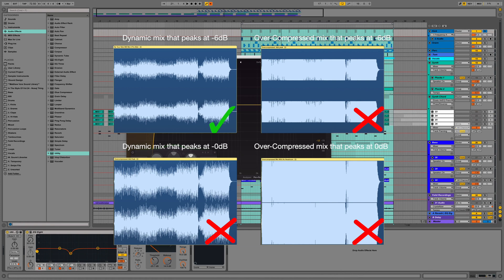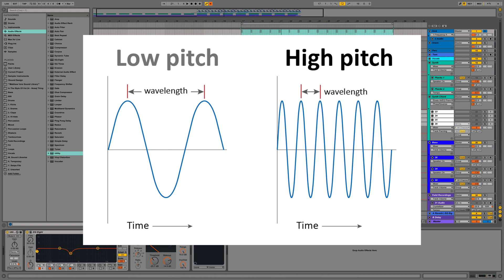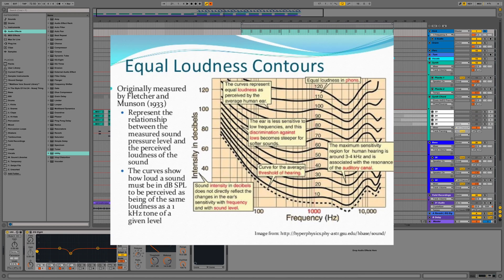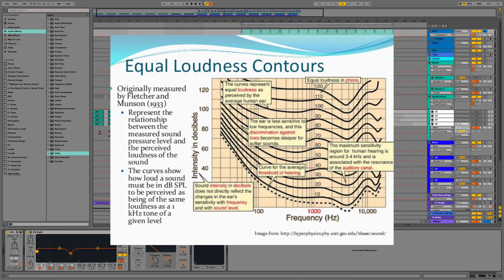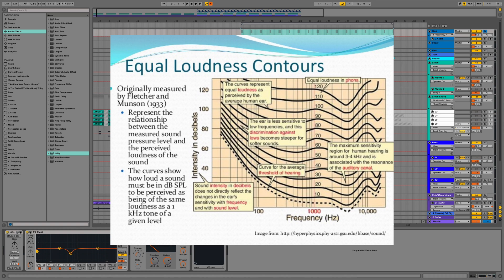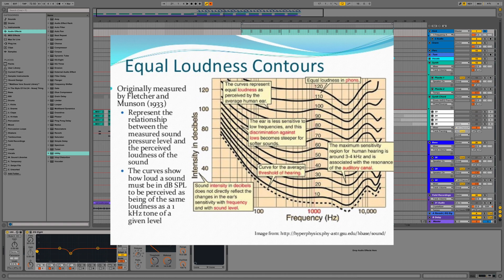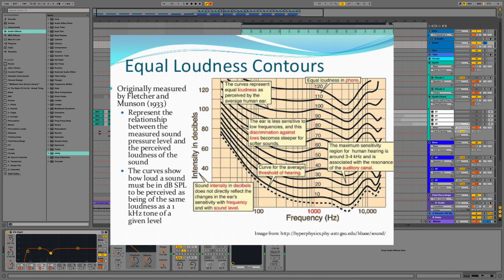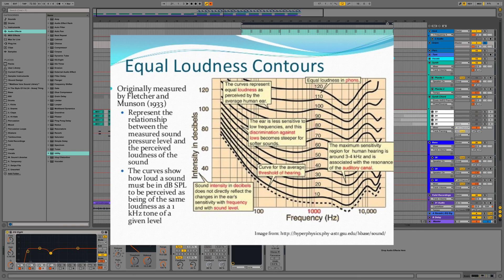Equal Loudness / Fletcher Munson Curve Explained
If you find any of my content useful, please consider keeping it going with a $1 pledge